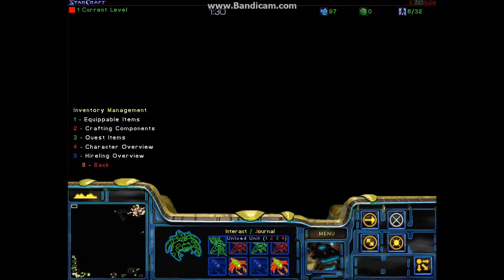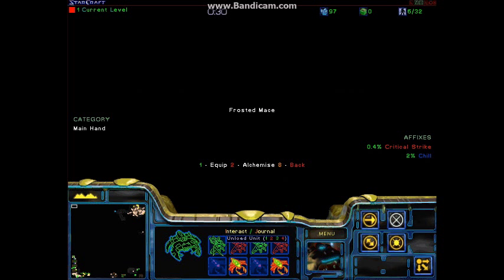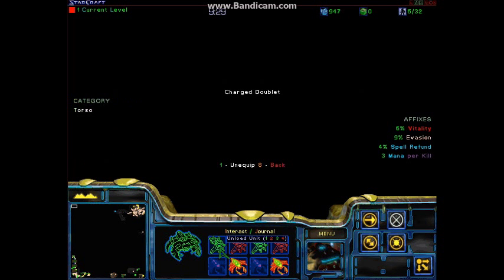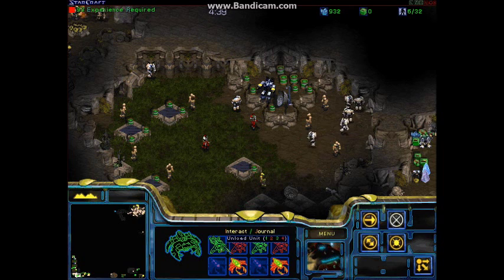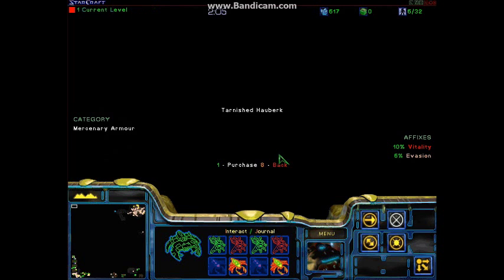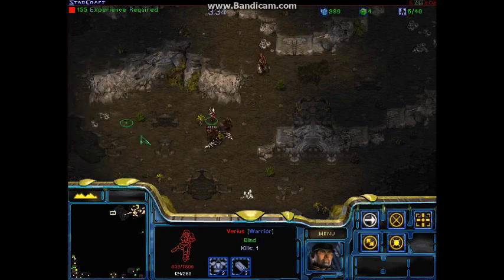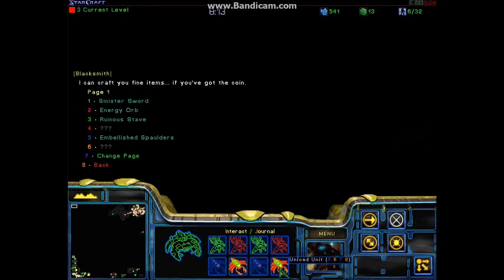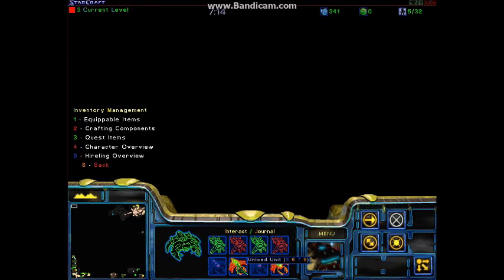The Architect RPG - Item System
This is a demonstration of the basics of the item system and the crafting system.